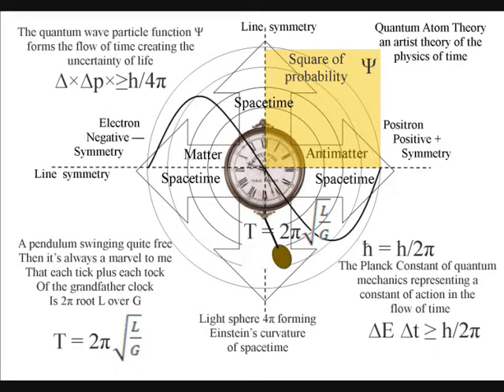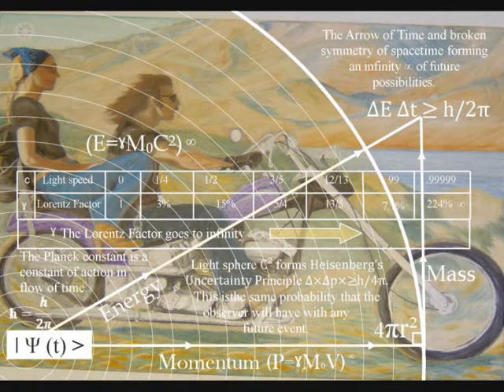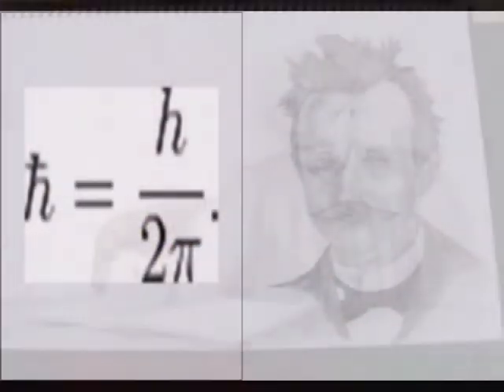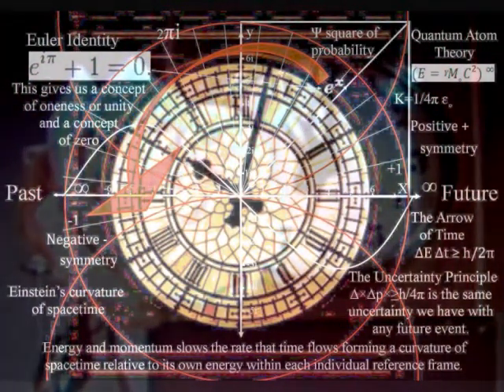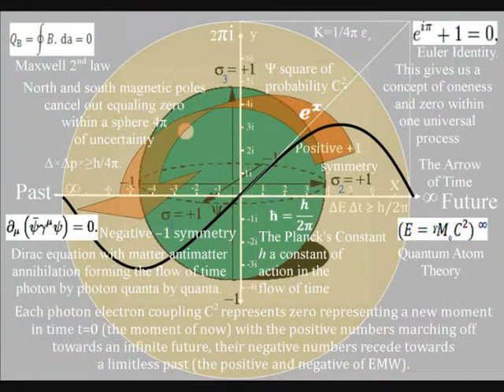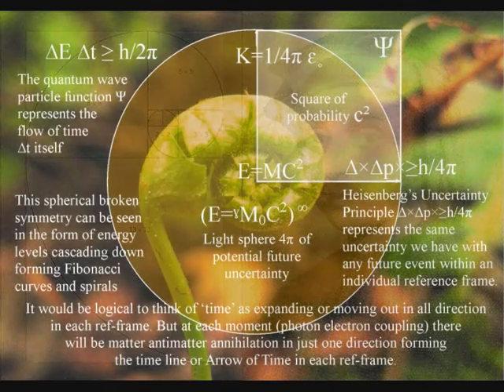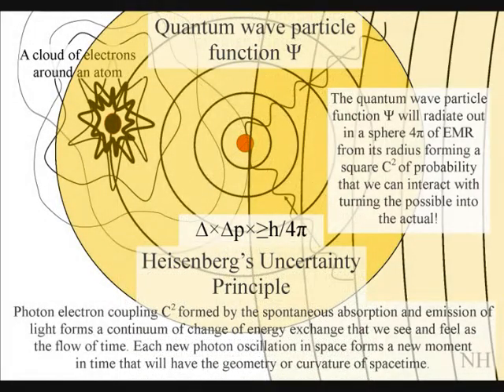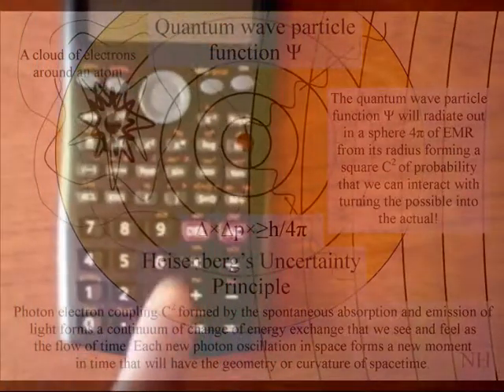The amazing predictions of a New Quantum Theory (E=ˠM˳C²)∞ Quantum Atom Theory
Many people have contacted me and have asked the question what are the predictions of your theory. They have said that it cannot be a true theory unless it gives predictions. Therefore I have made this video explaining the predictions of Quantum Atom Theory an artist theory on the physics of 'time' as a physical process.